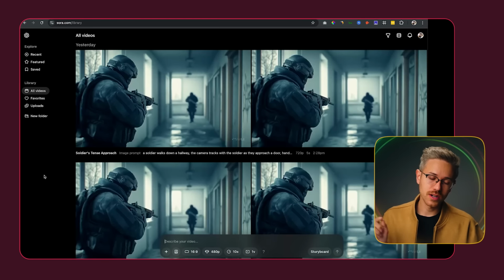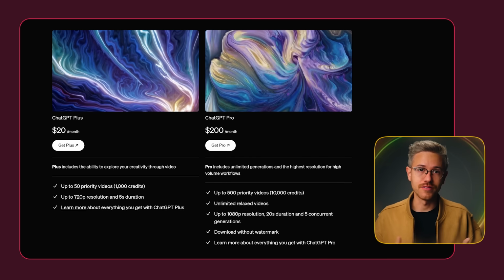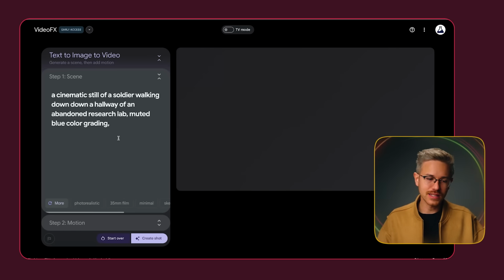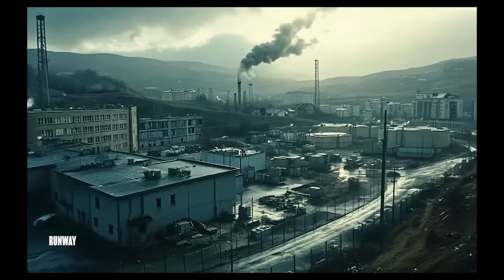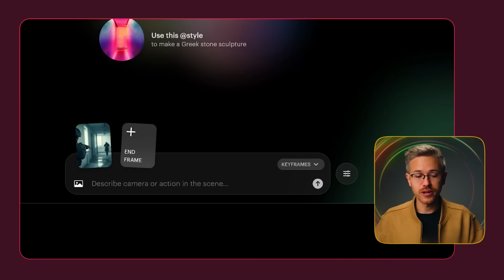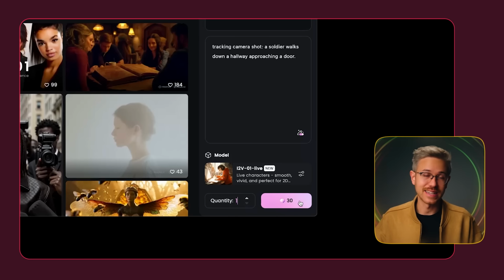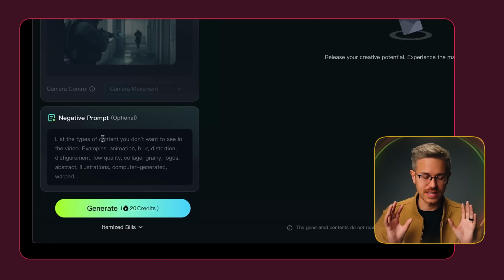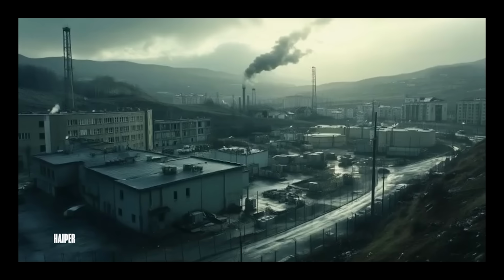The Best AI Video Generators of 2025!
What better way to start the year than comparing the top AI Video tools of 2025. We took the AI Video Generators and ranked each of them based on multiple metrics. We used our incredibly sophisticated rating system.

Time Code:
00:00 Intro
00:23 Sora
06:40 Veo 2
09:39 Runway
13:01 Luma
15:52 Minimax
18:39 Kling
21:56 Haiper
24:08 Outro